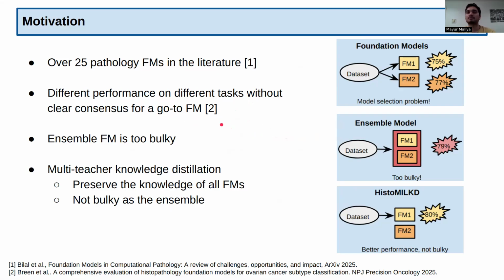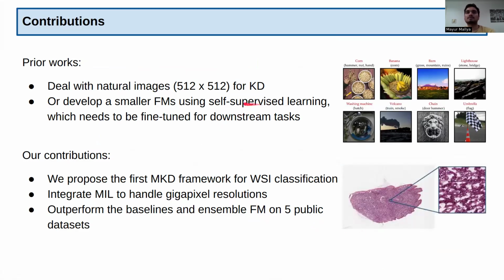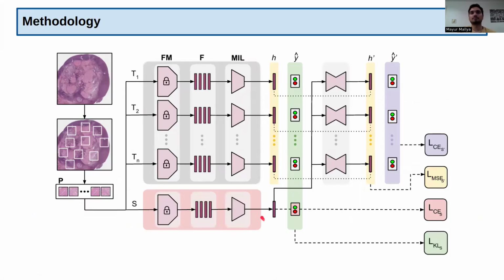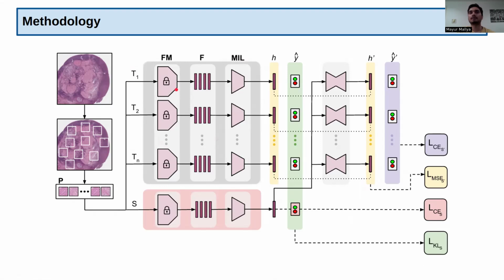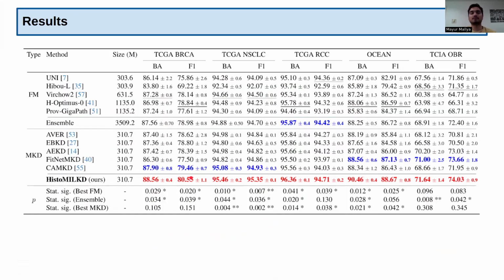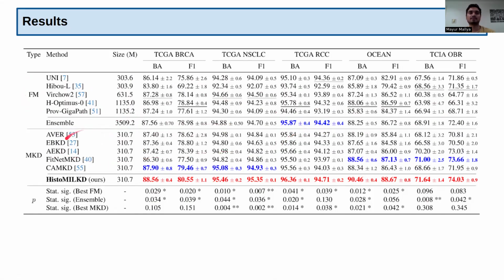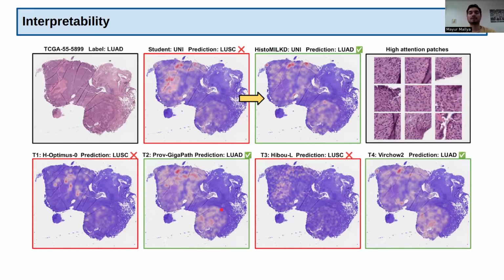WACV2026 HistoMILKD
HistoMILKD: A Multiple Instance Learning based Multi-Teacher Knowledge Distillation Framework for Whole Slide Image Classification

Accepted (as a poster) at WACV 2026, Tucson, Arizona, USA